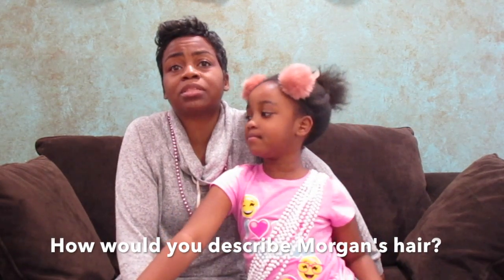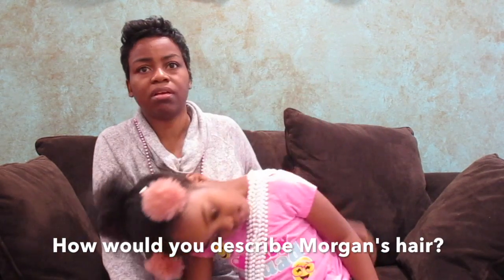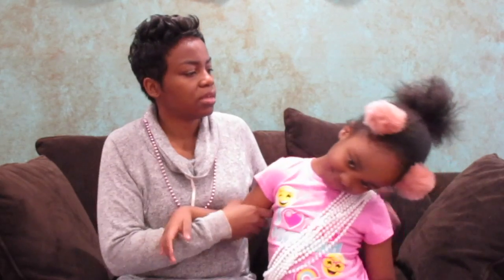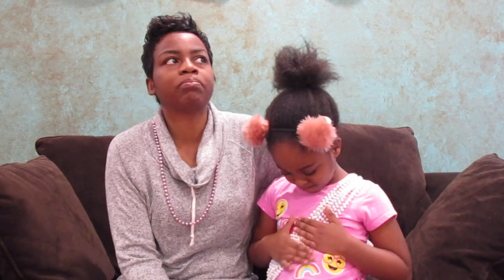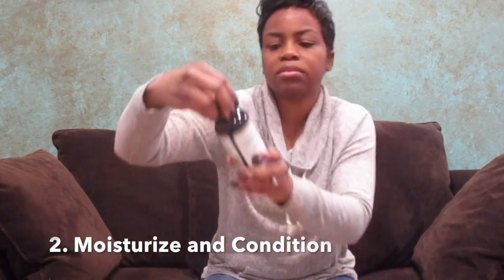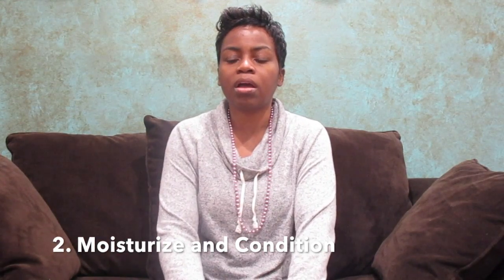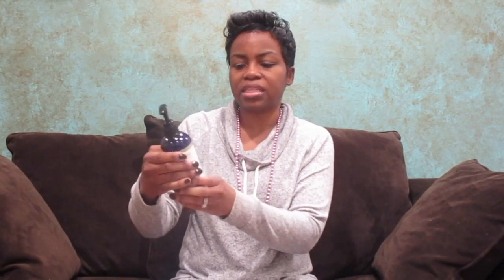Mommy and Morgan Video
Check out The Hair Bakery™Experience of this darling mother and daughter duo! Morgan's hair gave Mommy a real challenge until HB came along!